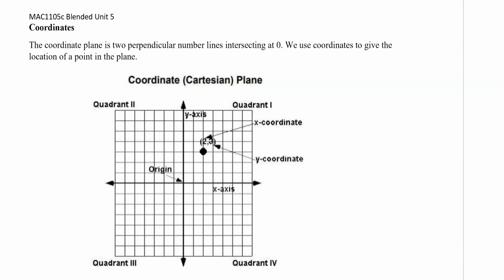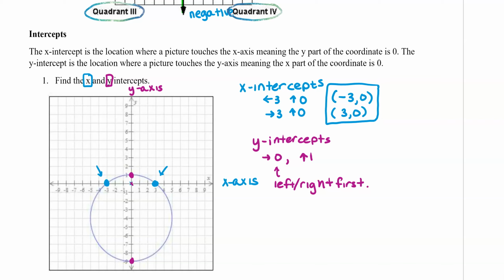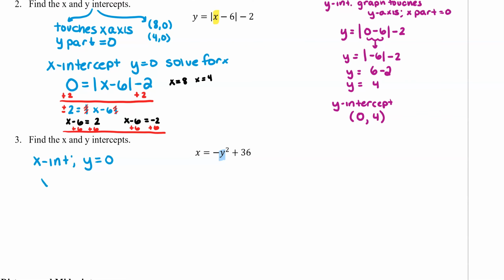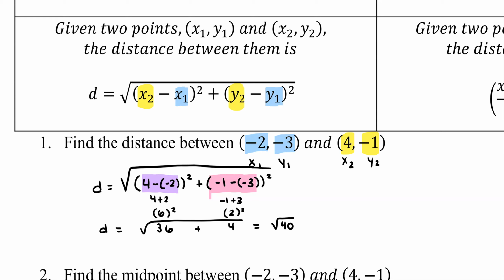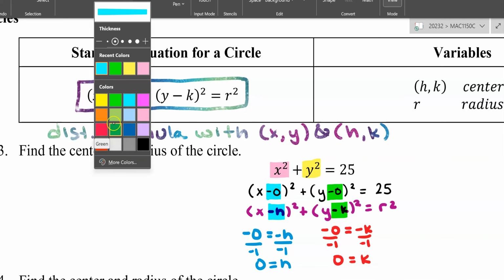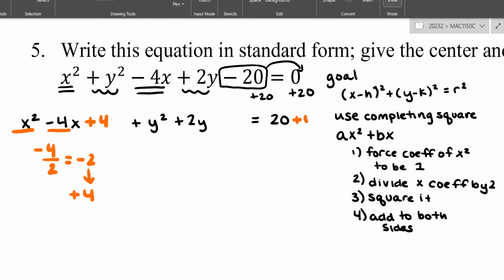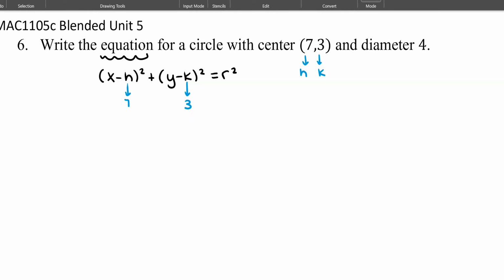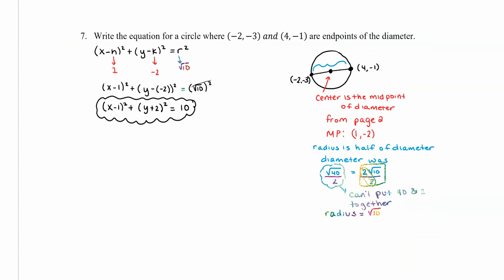MAC1105C Blended unit 5 Intercepts and circles